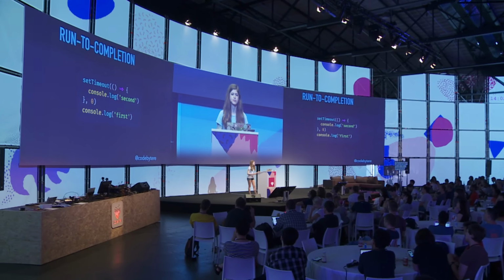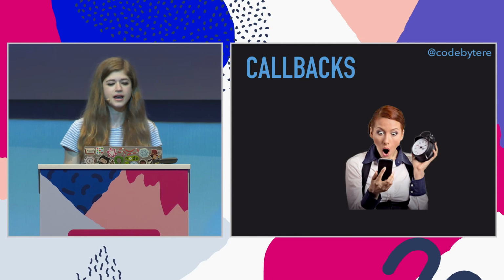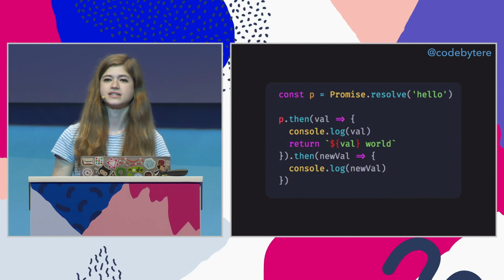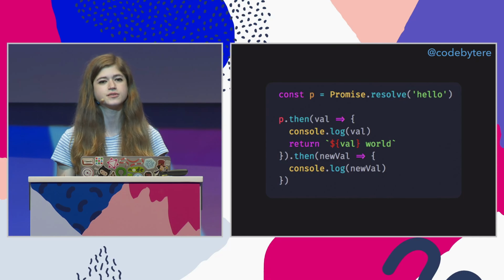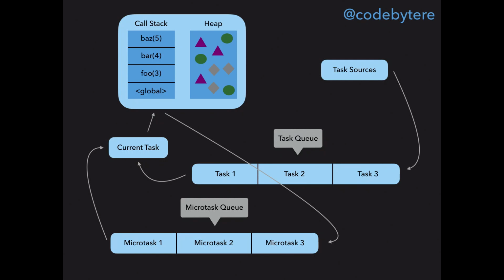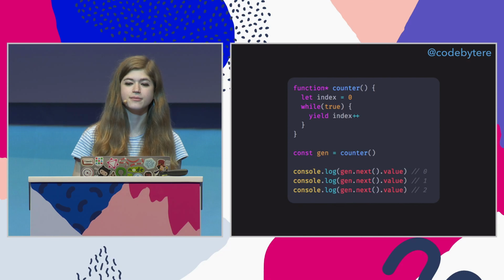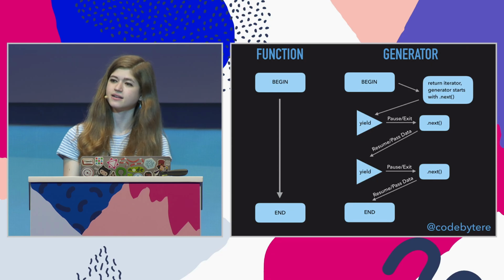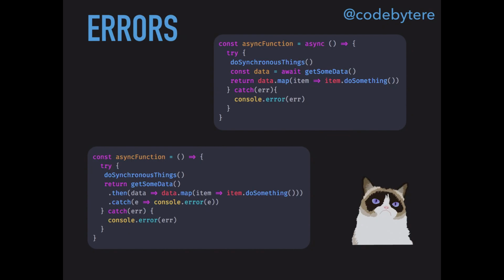Asynchrony: Under the Hood - Shelley Vohr - JSConf EU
This talk will explore the conceptual underpinnings of asynchronous programming options, and the drawbacks and advantages to each. JS has supported callbacks since 2009, and as years have gone by it’s added support for promises, generators, and now async/await. On a surface level, each of these techniques seeks to answer a question of how to access data not immediately available, but a deeper look into how each works on a granular level will show their implementation differences and how these differences affect usage. We’ll also take a look at how intermediate values, and errors are affected by each method. I’ll walk through a series of scenarios so you can better visualize performance differences, and how each method propagates data through the stack and the event loop. Finally, I’ll talk about where the future of async may be headed. Armed with new knowledge from this deep dive, the potentially treacherous road to fully understanding async will hopefully become a smoother ride!